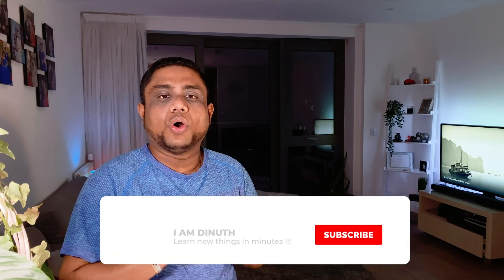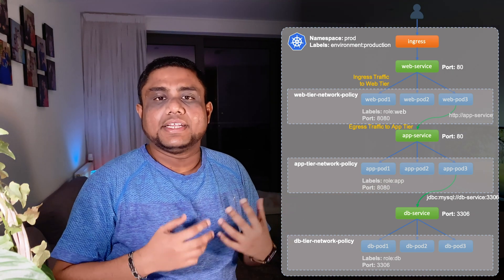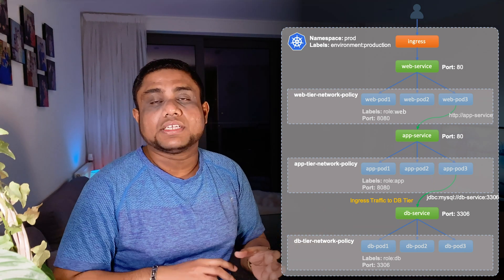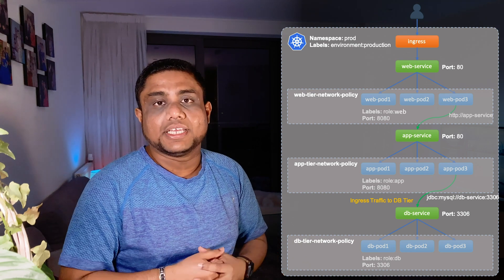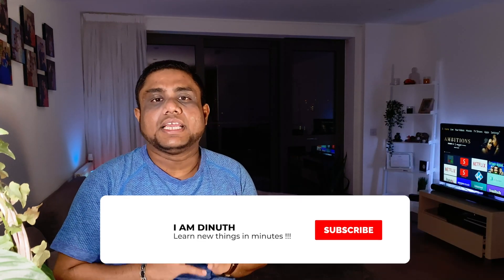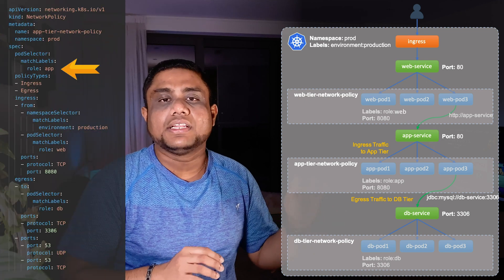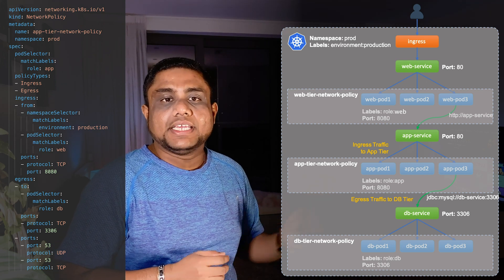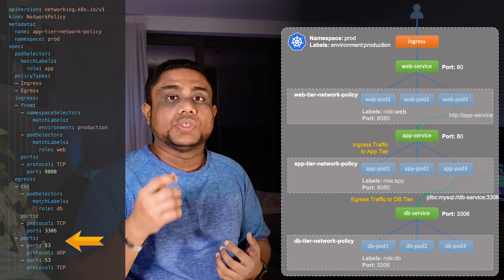6.7. Kubernetes Network Policies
Kubernetes Services & Networking Domain

Important Links